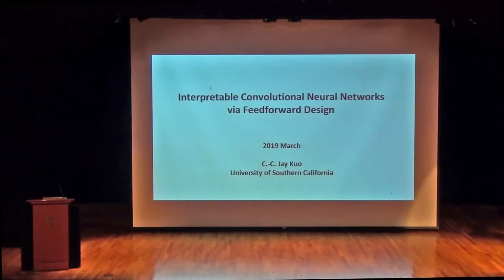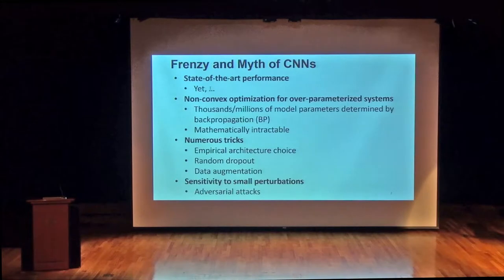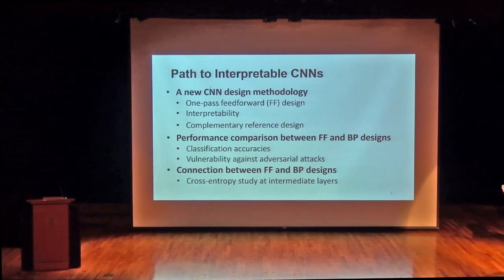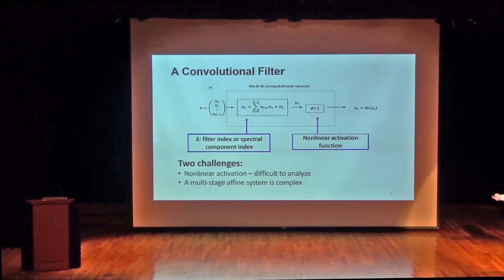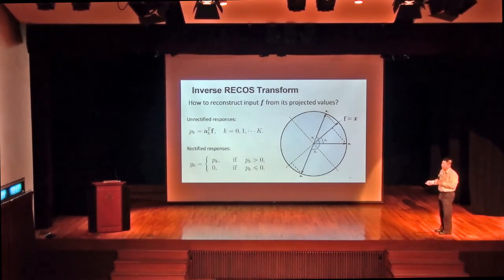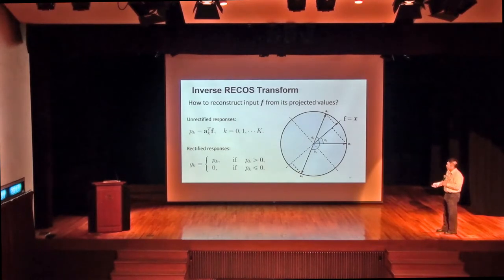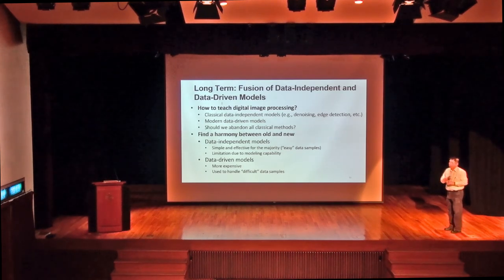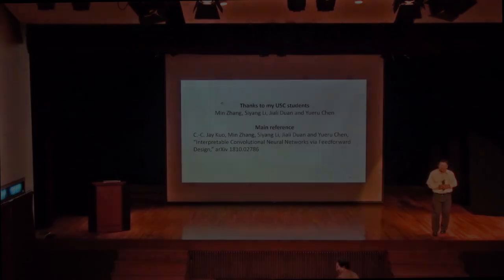Distinguished Lecture - Interpretable Convolutional Neural Networks (CNNs) via Feedforward Design